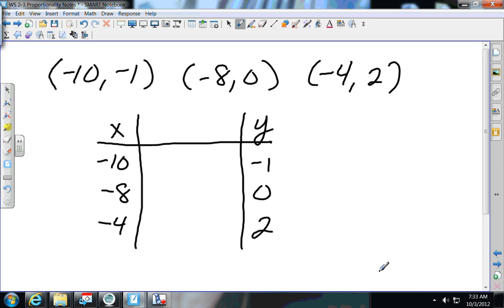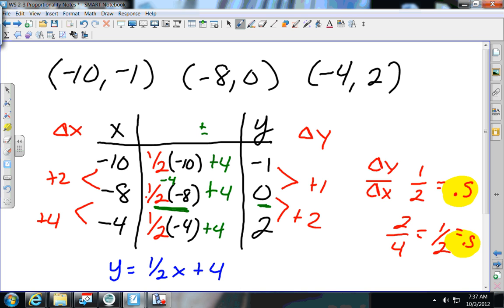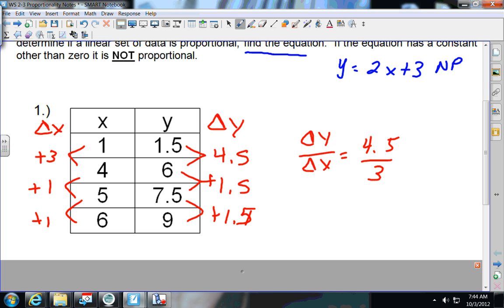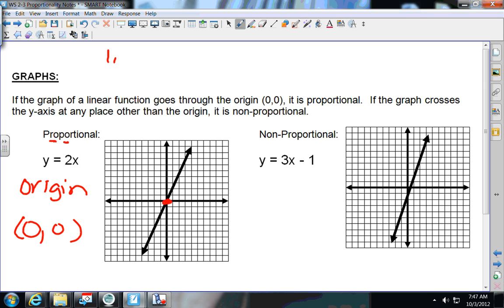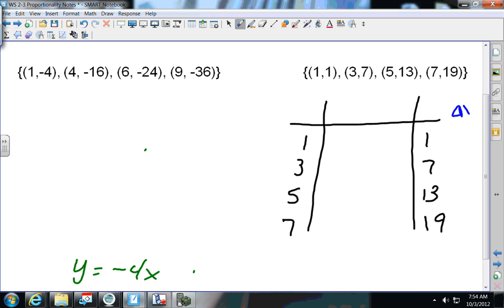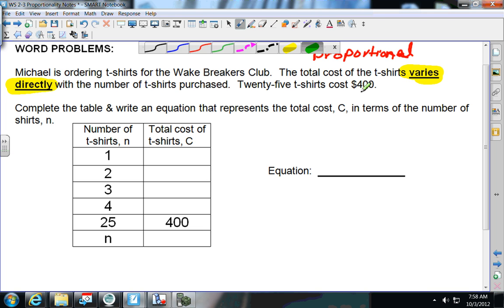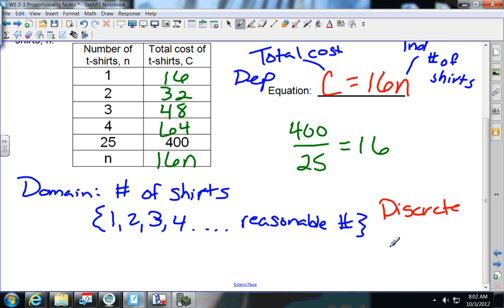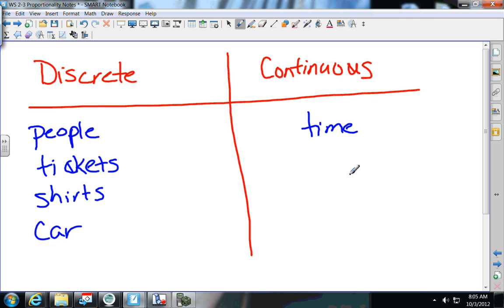Proportional Notes day 1